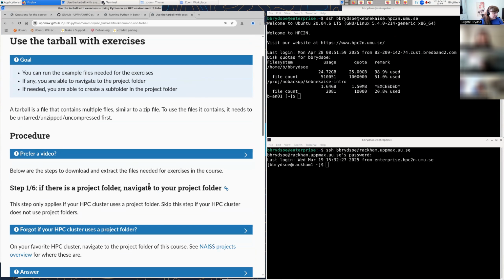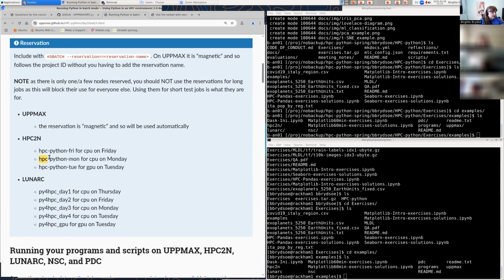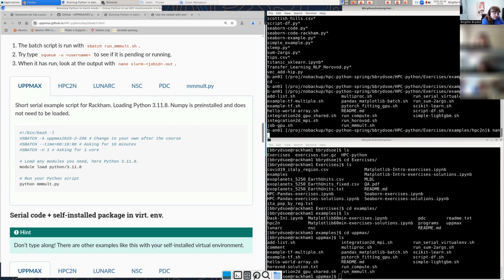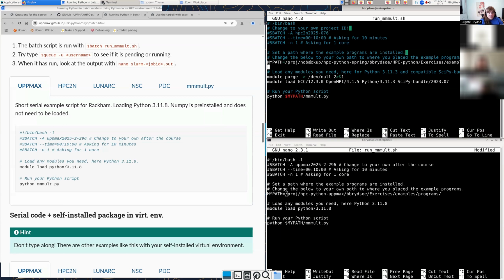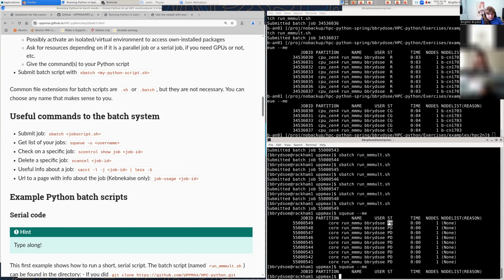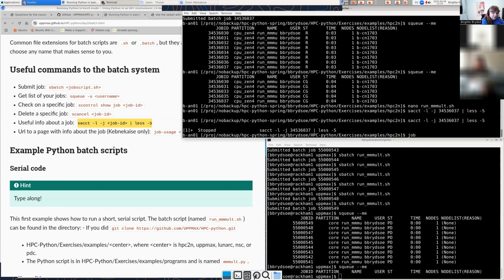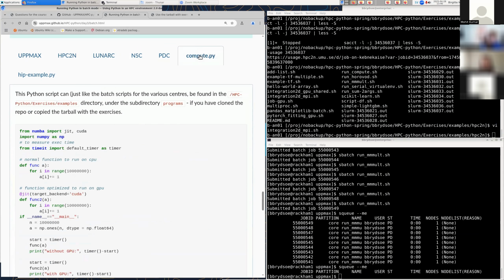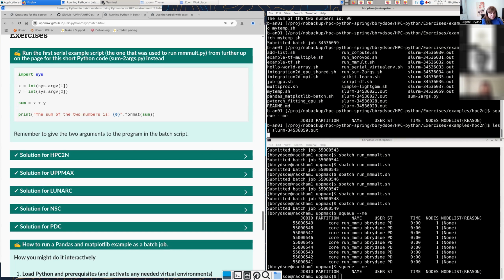Lecture 3: batch jobs and Python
Third lecture from day 3 of the "Introduction to Python and Using Python in an HPC environment " course which was given on 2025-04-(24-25+27-28) by HPC2N, LUNARC; and UPPMAX under NAISS.

This presentation is about how to run Python through batch jobs (Slurm job scheduler).